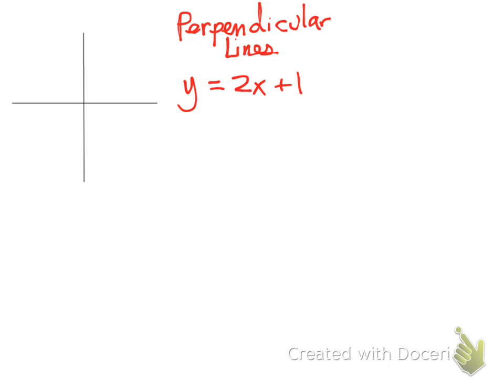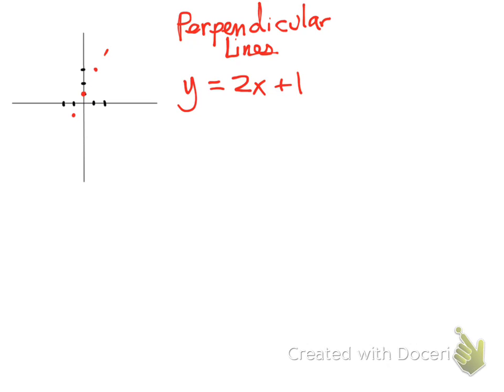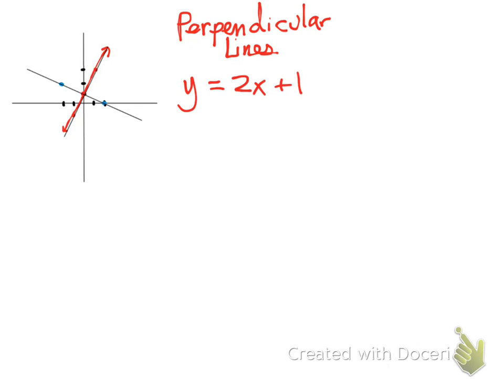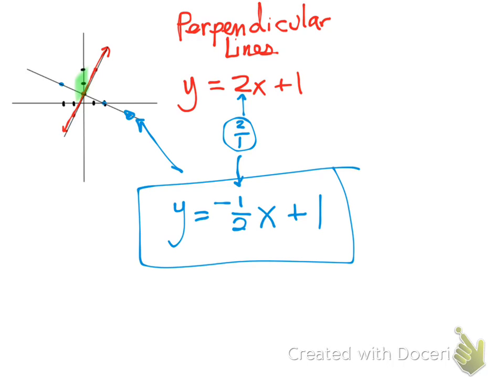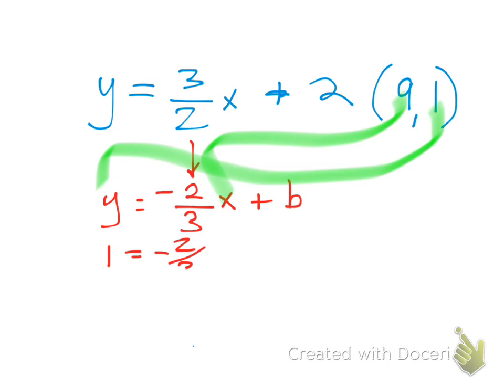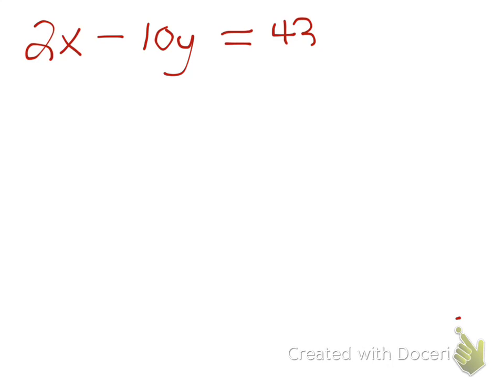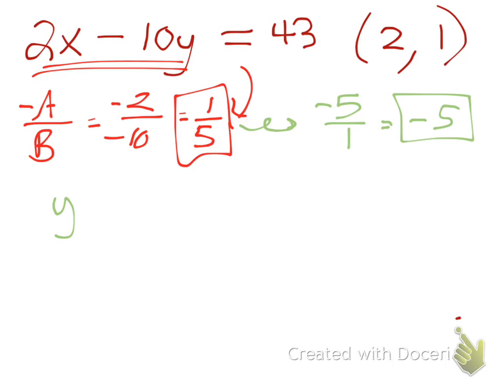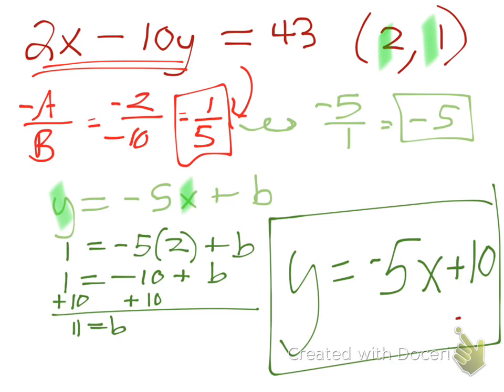perpendicular lines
Find the equations for perpendicular
Iines